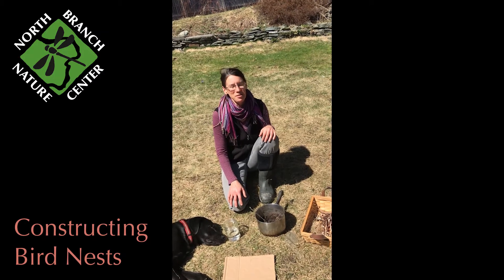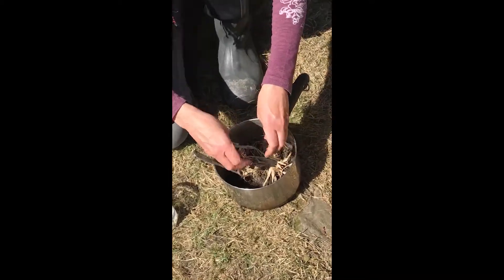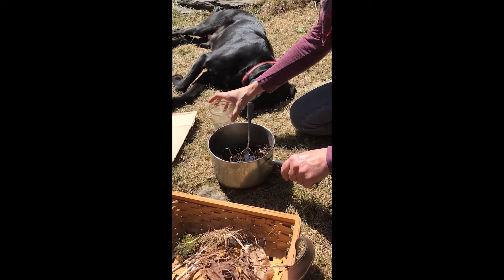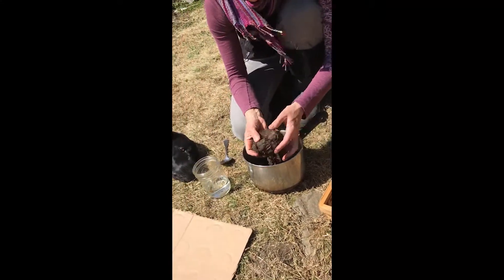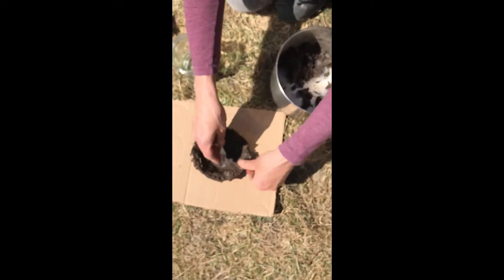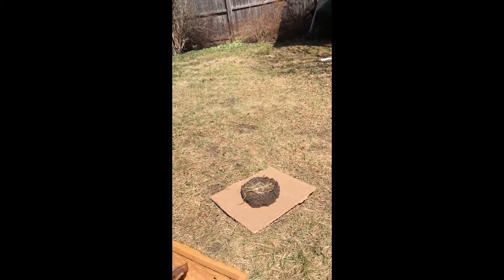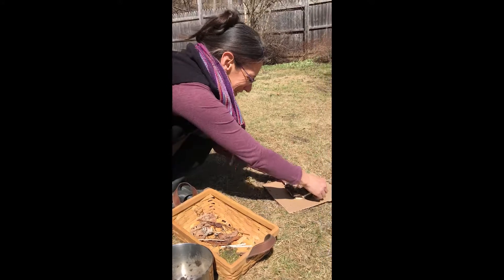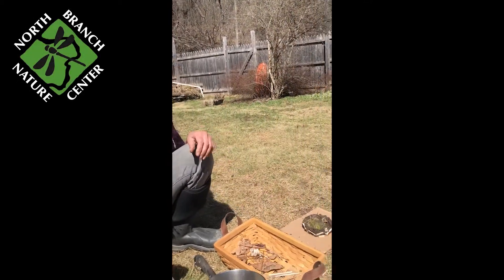Constructing Bird Nests - NBNC Forest Preschool